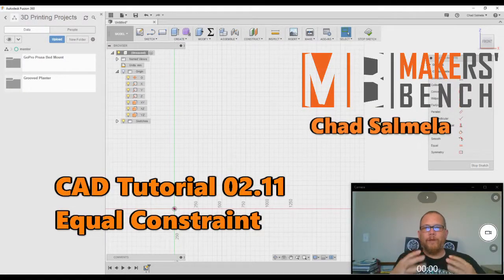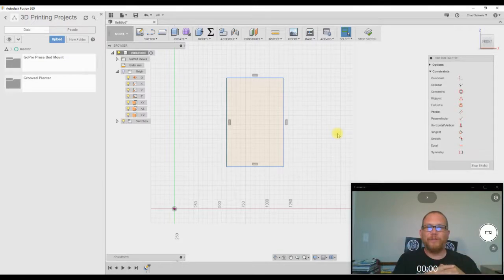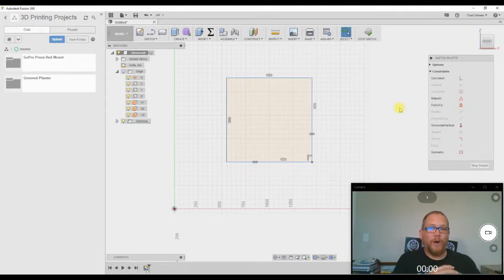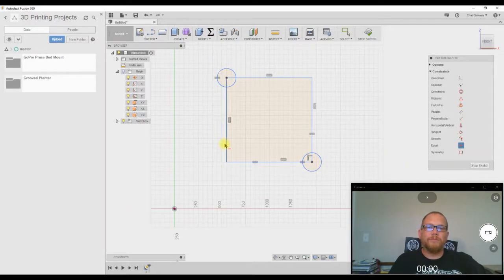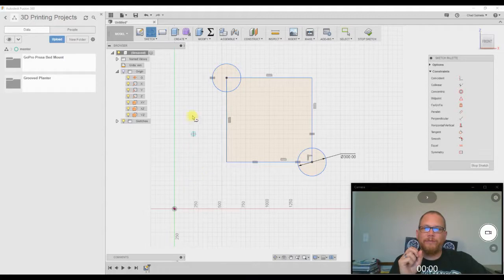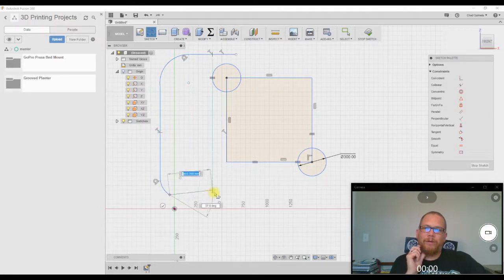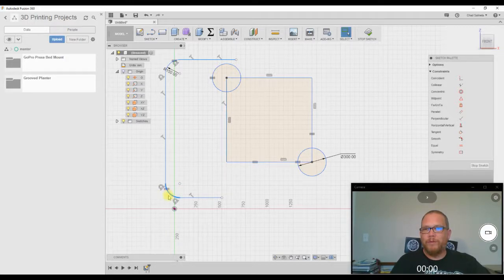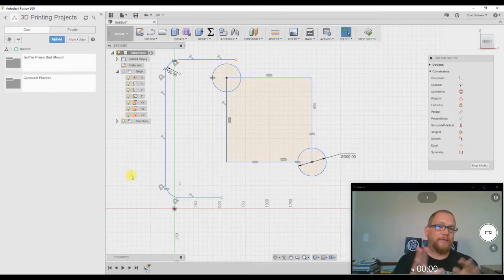CAD Tutorial 02.11 Equal Constraint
This video is a tutorial showing how to use the "Equal" constraint, in Fusion 360.

The "Equal" constraint is a sketch constraint that constrains a line, circle, or arc equally to another of the same type.